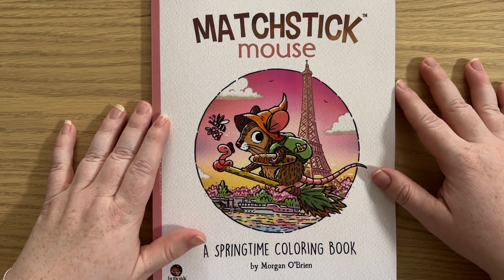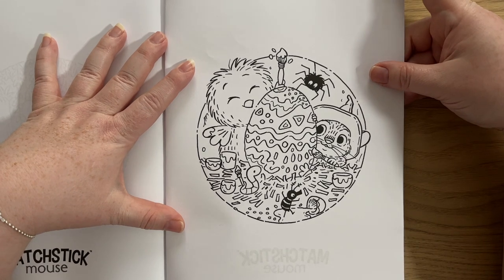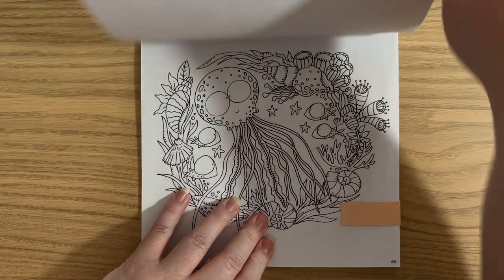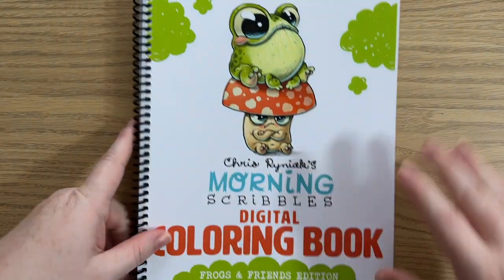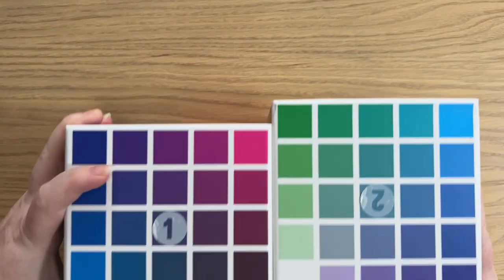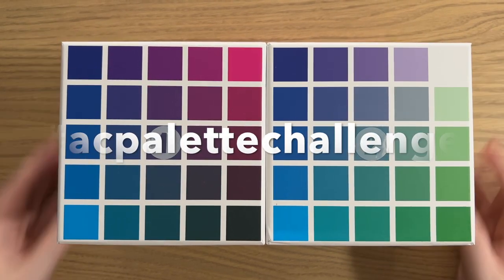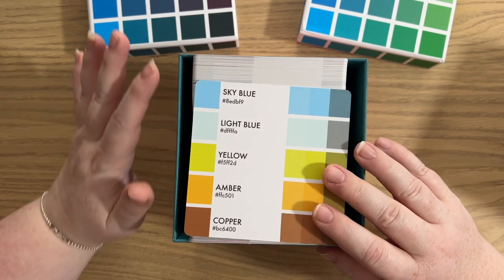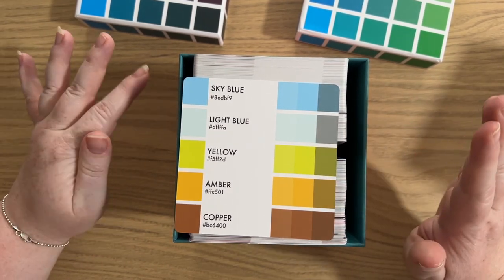April Colour Along Prompts - Adult Coloring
In this video, I take you through all the colour along prompts for April 2023.

PEOPLE MENTIONED:
Megan -  @megscoloringcorner

BOOKS MENTIONED:
Matchstick Mouse A Springtime Coloring Book By Morgan O'Brien
Sea of Colors by Angela Gonzalez